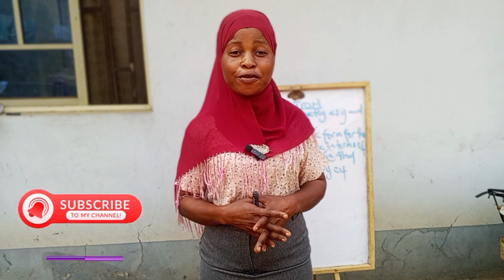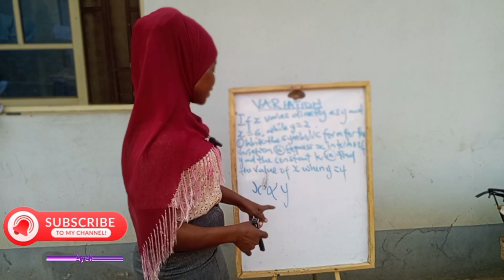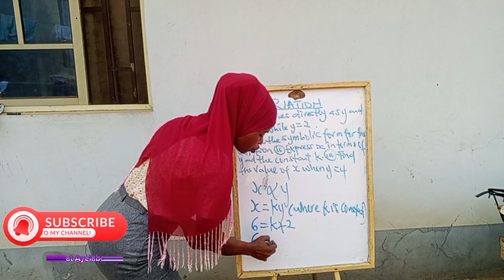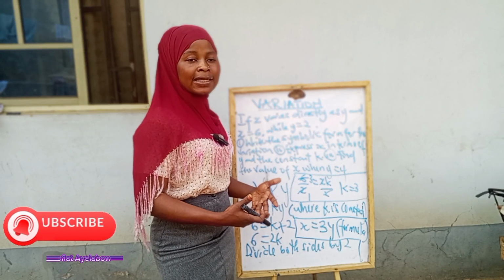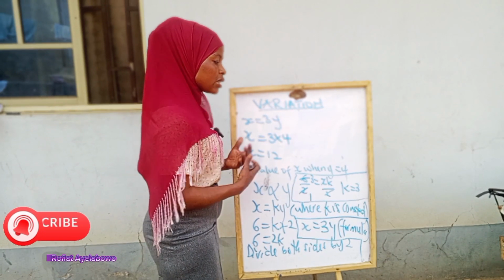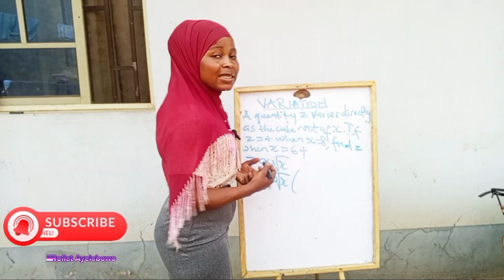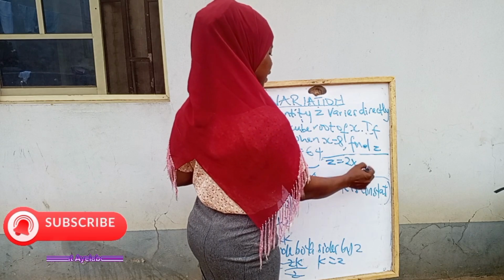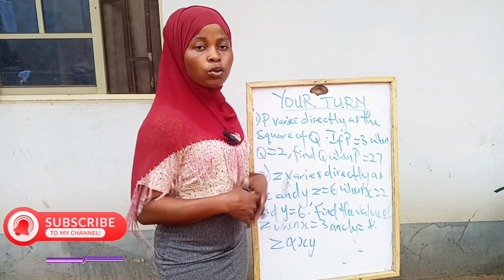Variation (Direct Variation)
This video describes the meaning of variation and direct Variation as the first type of variation,with different examples and class activities.
The video is for JSS 3 and SSS 1